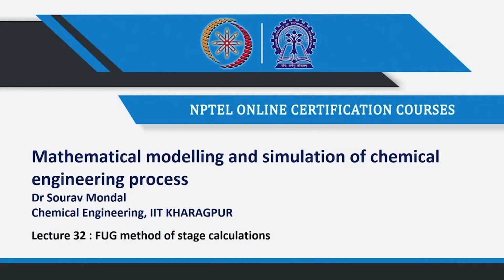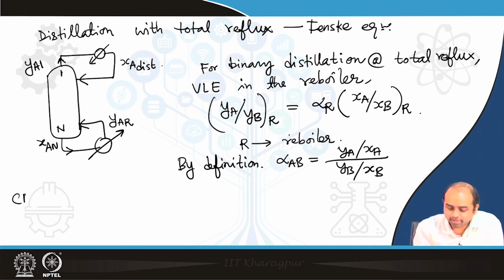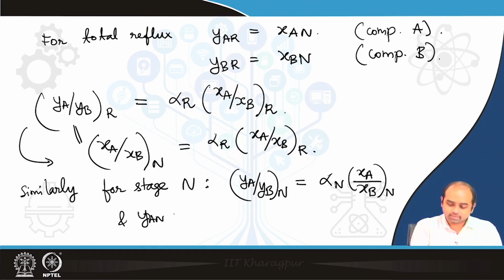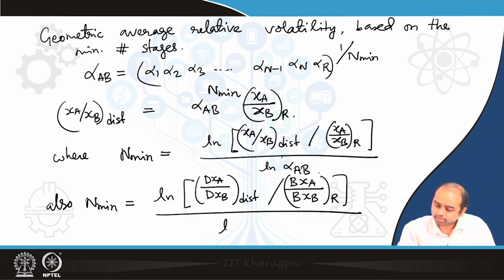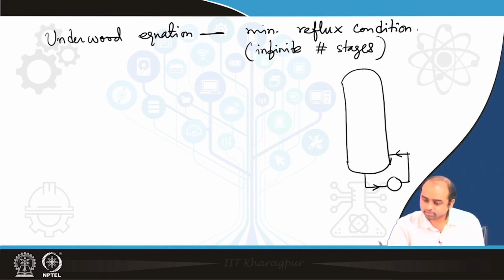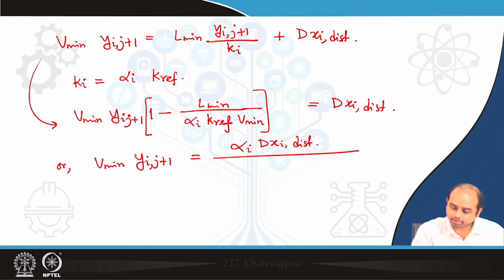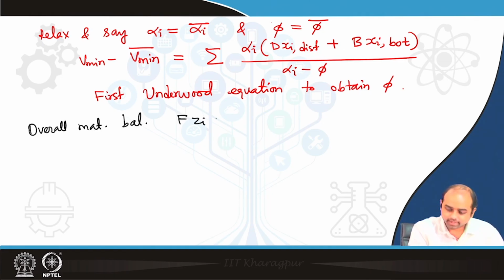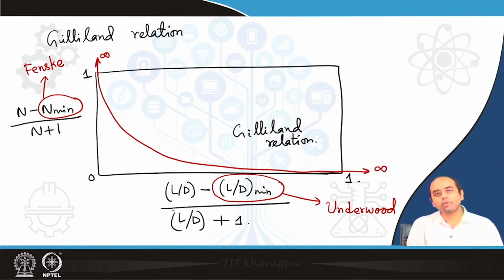FUG method of stage calculations